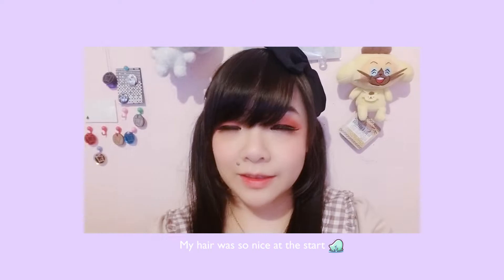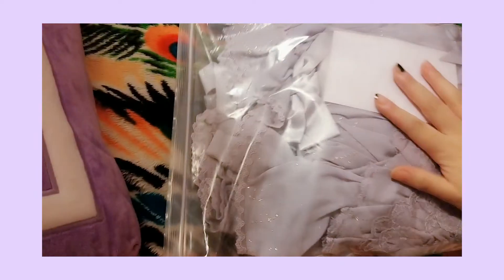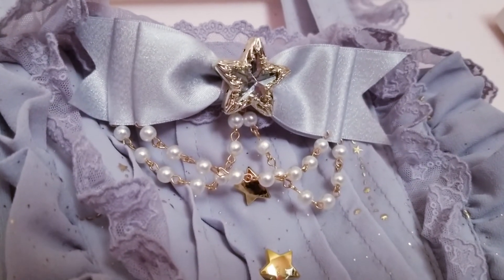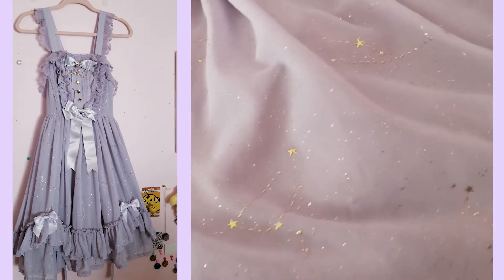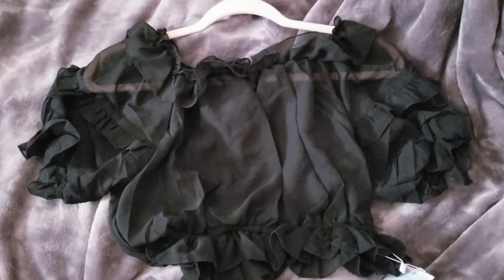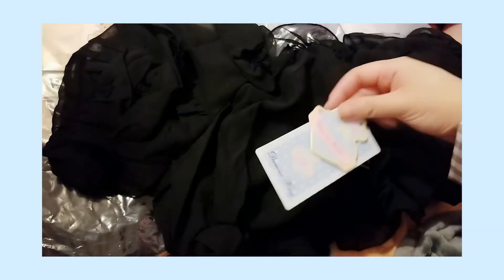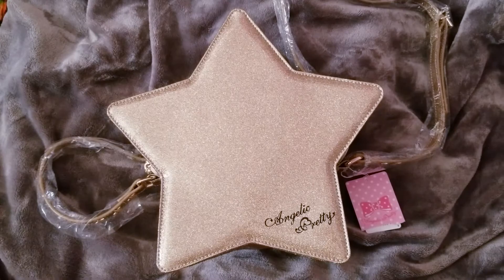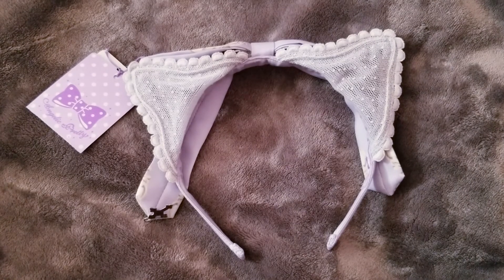[HAUL] MLD Haul+Review, Mini AP Haul, & Chit chat~ // Thymine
↓INFO BELOW↓**(◍•ᴗ•◍)❤**
Baby’s first fashion haul, please be gentle 💦 [Captions available!]

Hi! Long time no see! I recently got back into egl fashion & wanted to do a haul & review of my first experience with the Taobao reseller My Lolita Dress, as well as a mini AP haul. Remember, this is just my experience with MLD~ Also, I ramble a bit, sorry if I say anything dumb! I'm also still not used to talking to the camera💦 This video isn't sponsored btw!

This video includes:
+ MLD Haul
+ MLD Review/chat
+ Mini AP Haul’
+ Chit Chat

ninjoi. -